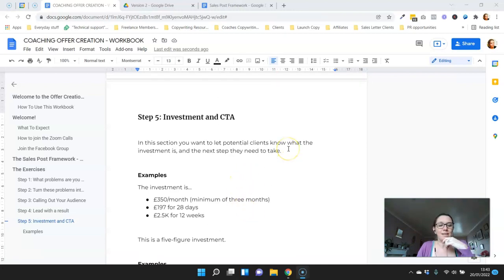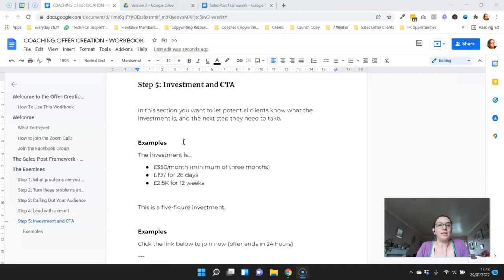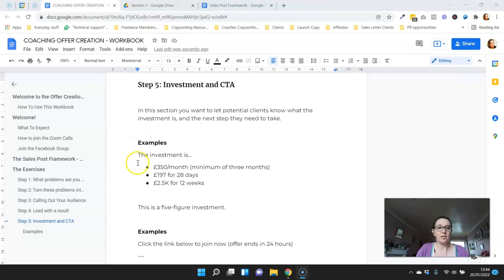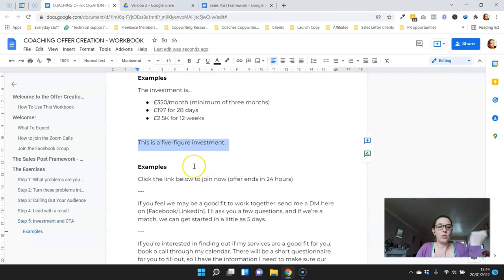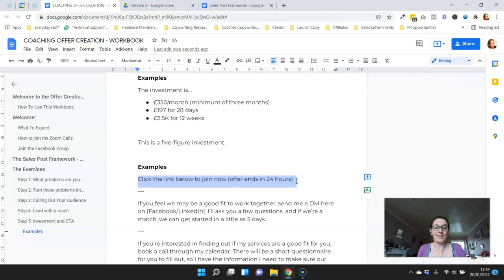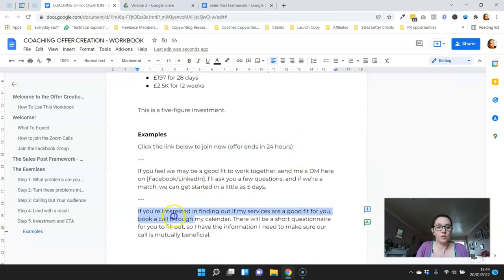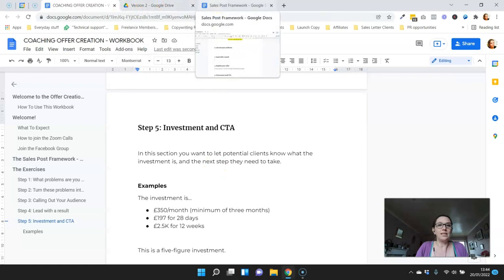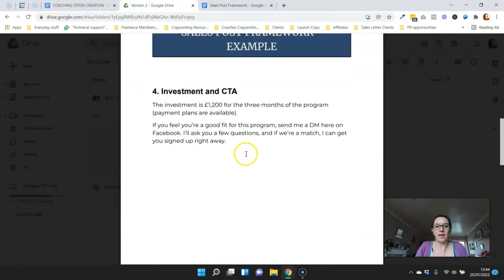Workshop: How To Write An Irresistible Coaching Offer (Step 5: Investment and CTA)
Want to learn the strategy and emails that made £8K for my client - with a tiny list and low-ticket product?

 And discover how you could double or triple those results?

Make sure you snag your copy of my Profit Booster Pack.

ABOUT ME: I'm a copywriter who helps online businesses write copy that connects with their audience and sells their services...without sounding sleazy.